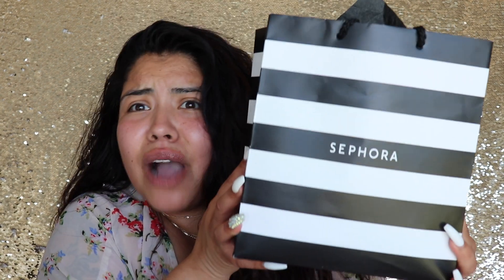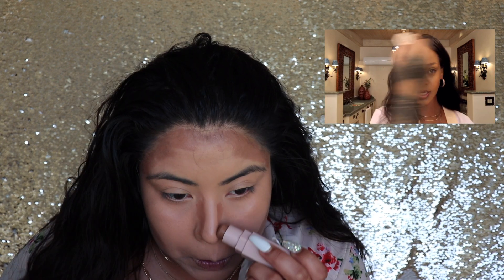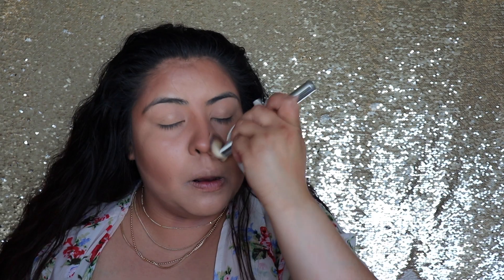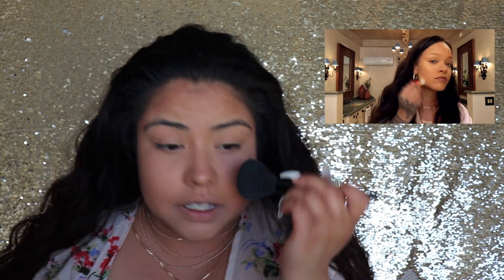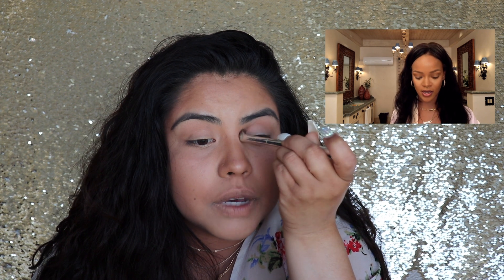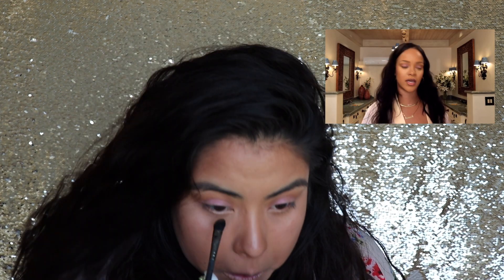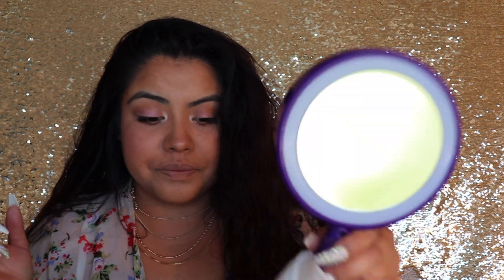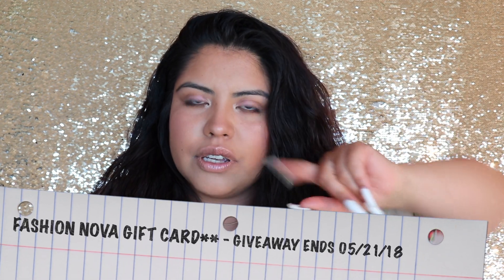I TRIED FOLLOWING RIHANNA'S VOGUE MAKEUP TUTORIAL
Rihanna teamed up with Vogue last week to bring us a 10 minute makeup tutorial. Watch as I try to follow her steps and learn new techniques! The woman knows what she is doing, ya'll!!